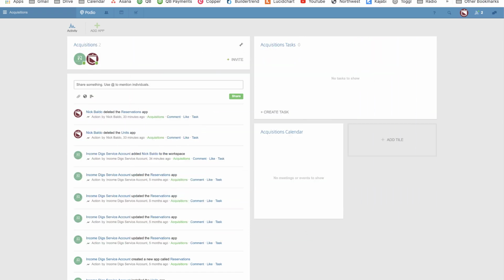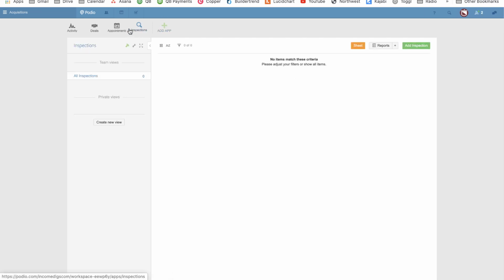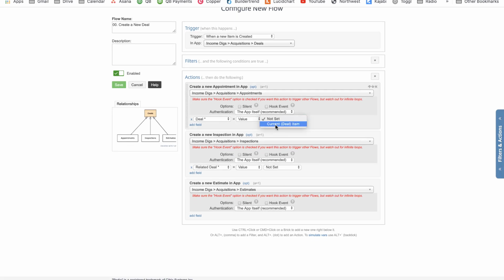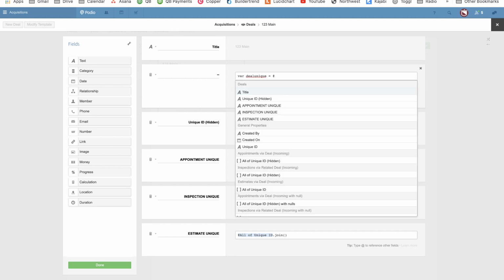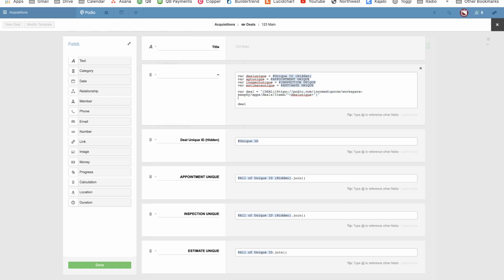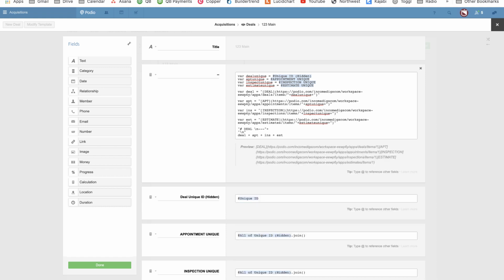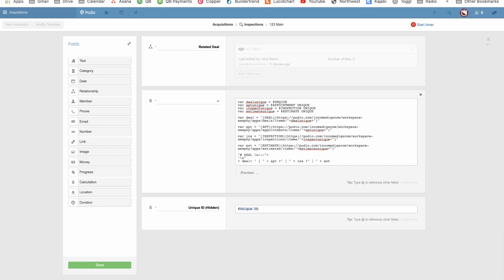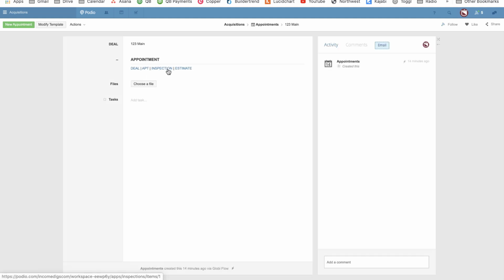Podio Navigation - How to Use Hyperlinks to Jump Between Apps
Podio’s user interface can be a major limitation. Apps with a high amount of data can lead to endless scrolling/ getting lost while navigating between app relationships. In this video, I demonstrate how to automatically link apps together and navigate between them with hyperlinks! This allows you to keep your apps simple and only navigate to the supplemental data when you need to!